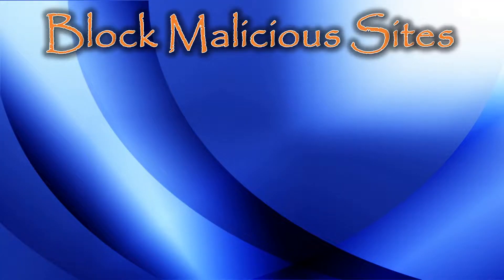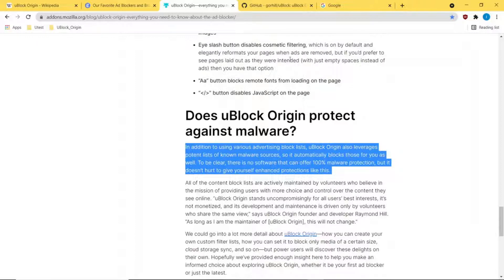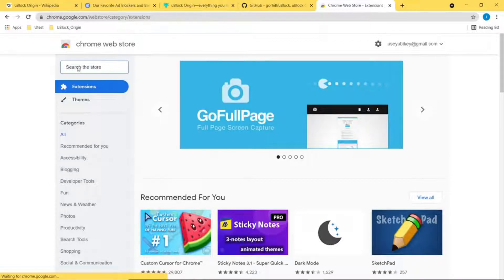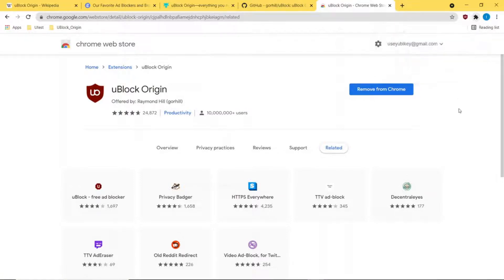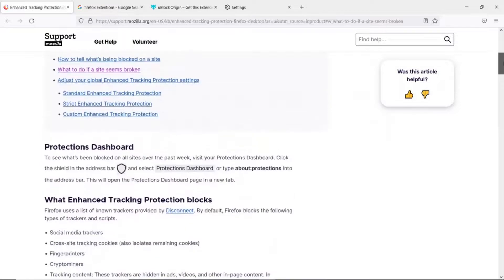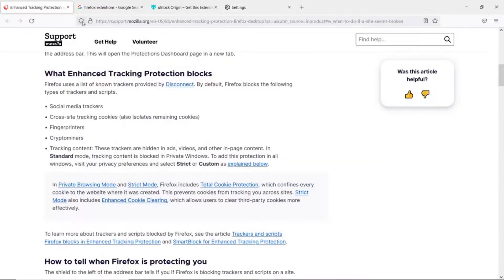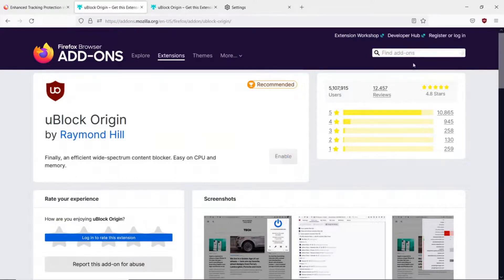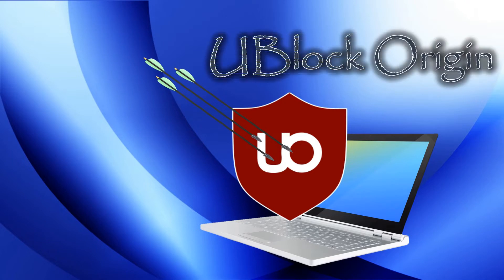Block Malicious Sites w/UBlock Origin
We show you how install & configure UBlock Origin for Chrome & Mozilla Firefox browsers.  UBlock Origin a critically important plugin that will prevent you from accidentally landing on malicious sites.  Highly recommend you consider adding this plugin to your online defenses.

Key Words Tags:
Malicious web sites, ad blocker, browser extension, browser extension blocker, add ublock origin, how to block advertisements, how to block ads, how to block popups